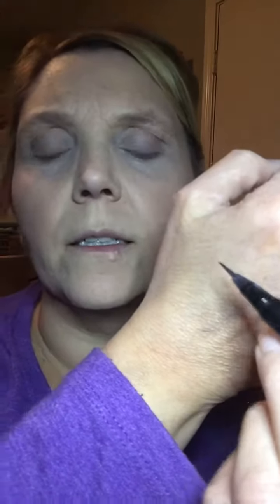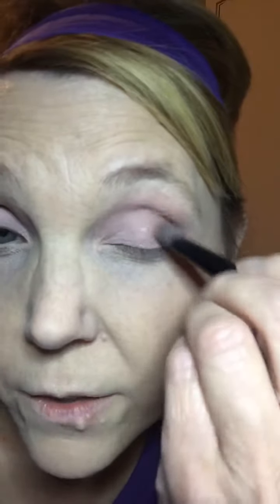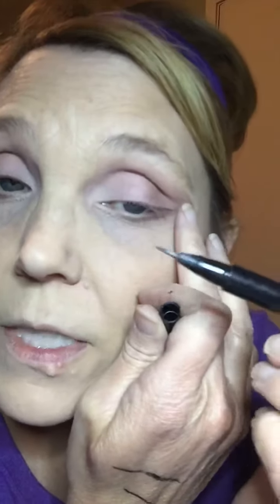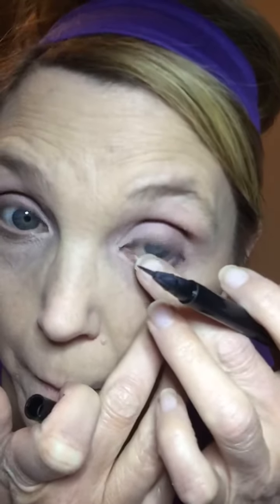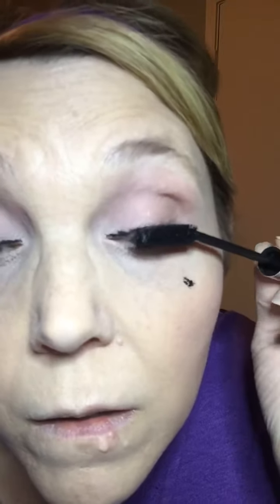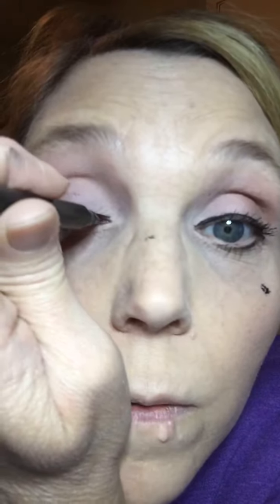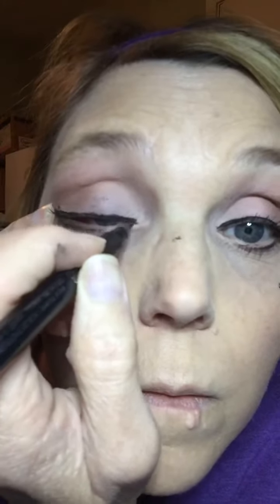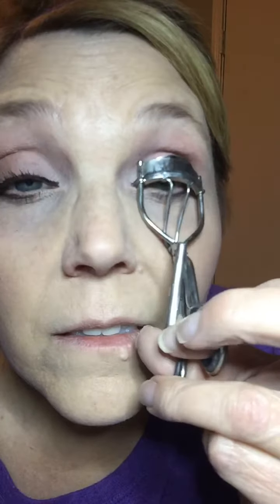Perfect Eyeliner from LimeLife by Alcone